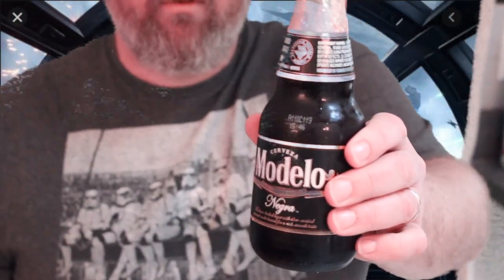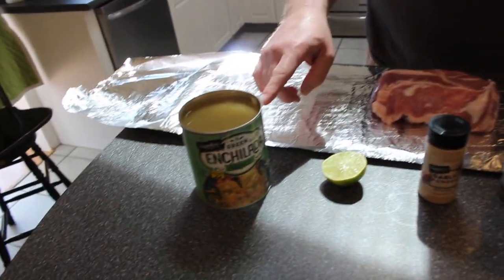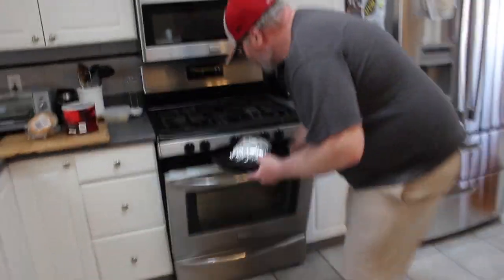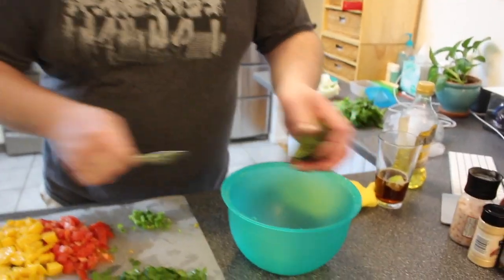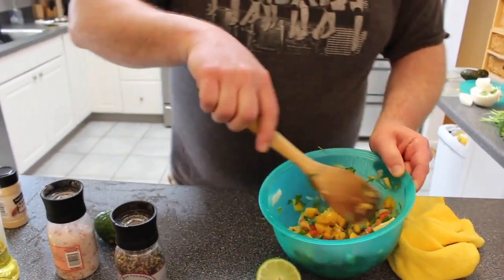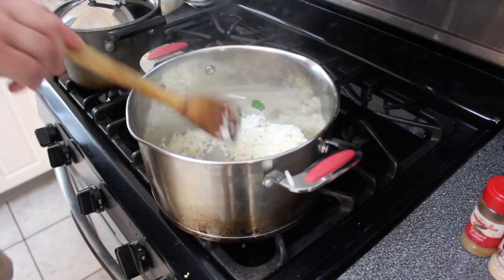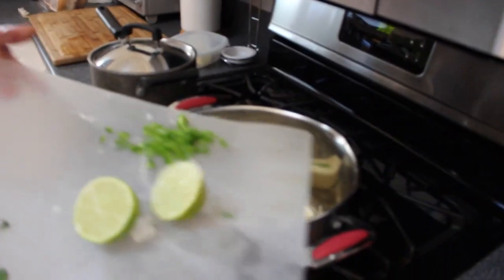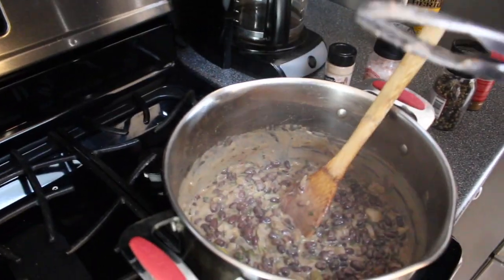Fat Guys Can Cook EP: 6 Tacos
The force is strong in this one